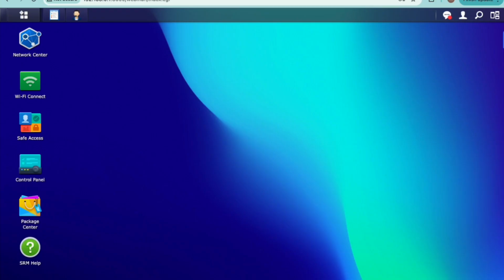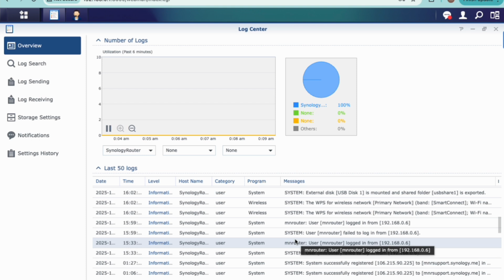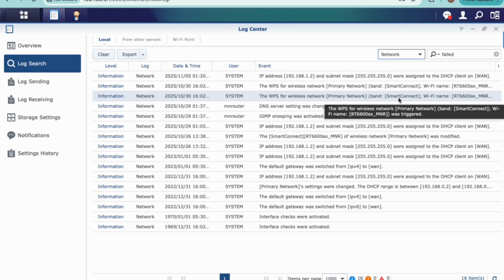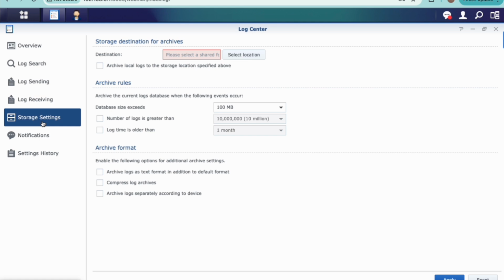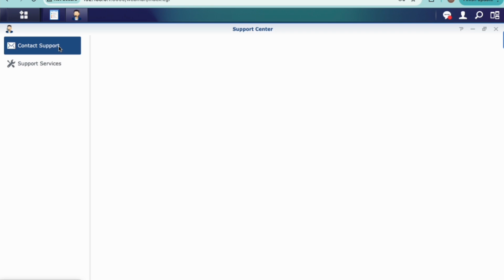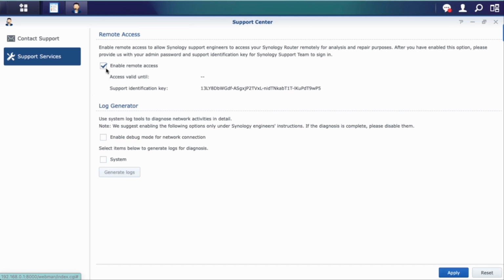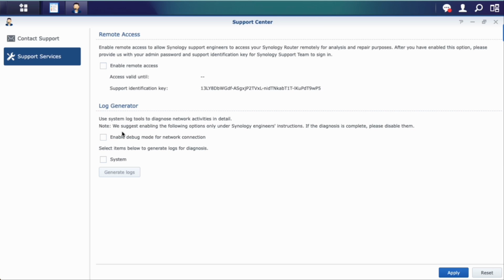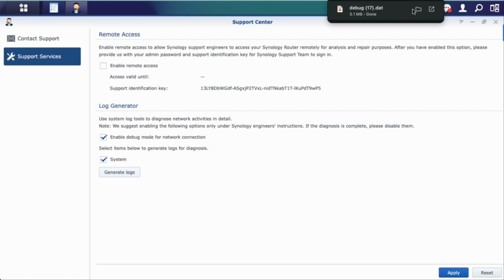SRM Logs & Support Center – Monitor, Diagnose & Get Help Fast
Learn how to use Synology SRM's Log Center and Support Center to monitor activity, diagnose problems, and contact Synology for help.

What You’ll Learn:
Viewing and exporting SRM logs
Understanding firewall and access logs
Generating and submitting support tickets